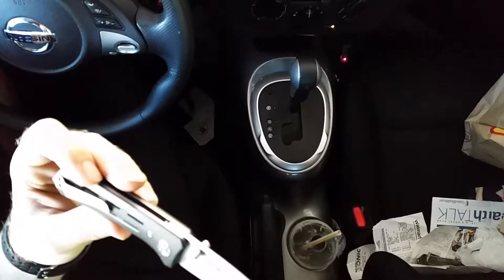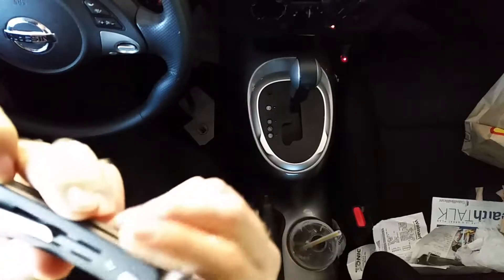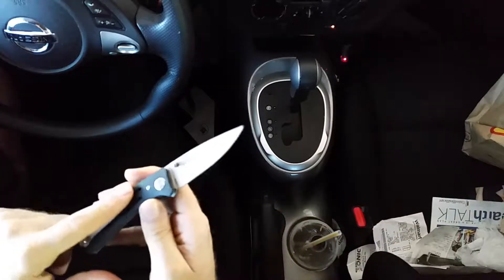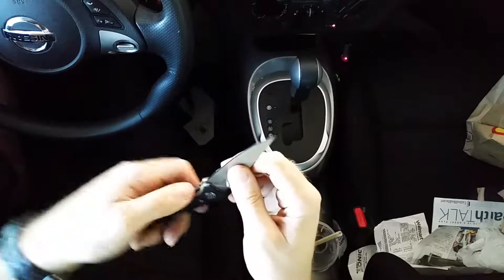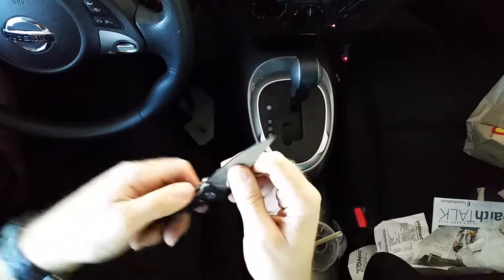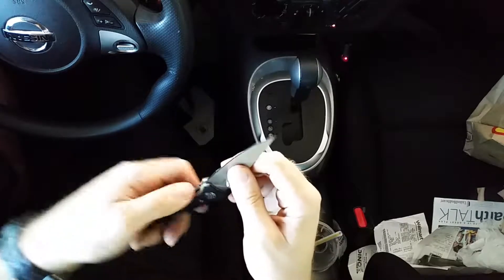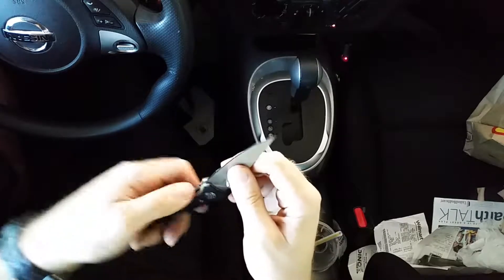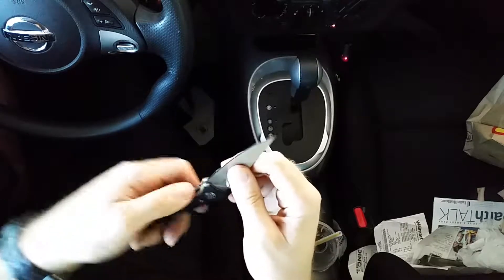Kershaw injection best cheep knife ?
If you looking to get one I suggest you do it now. This is one I don't think you'll regret.